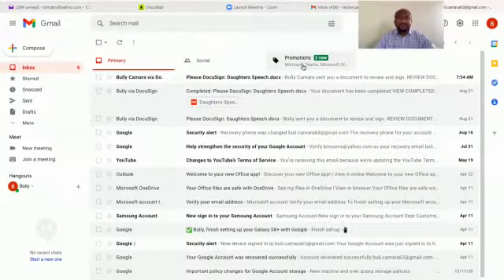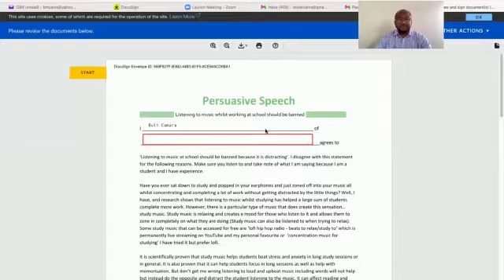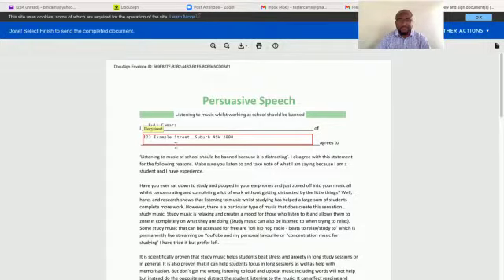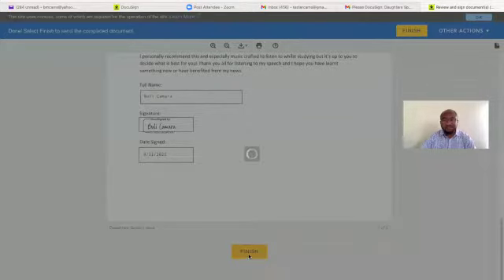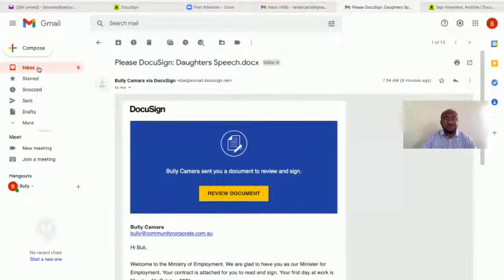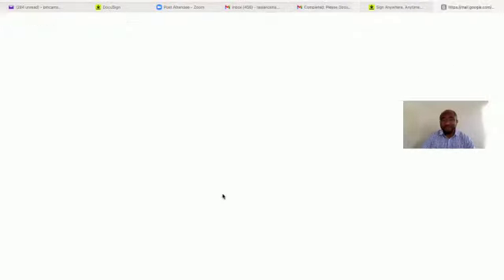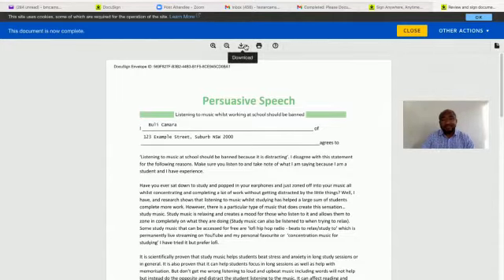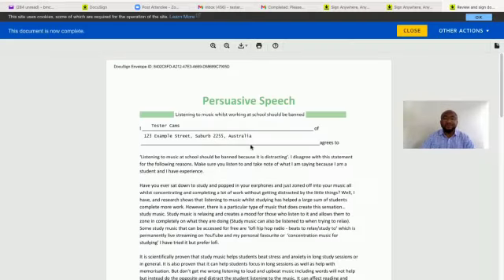How to use Docusign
This video talks about how to use docusign and how to retrieve the documents that you already signed?